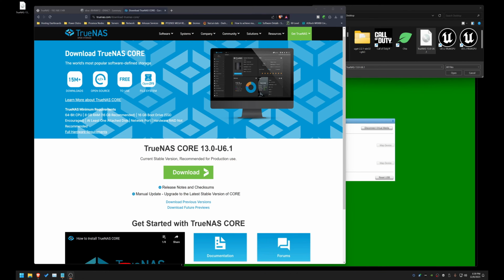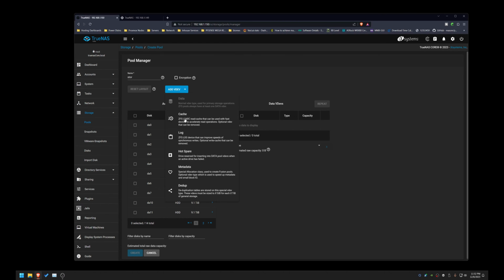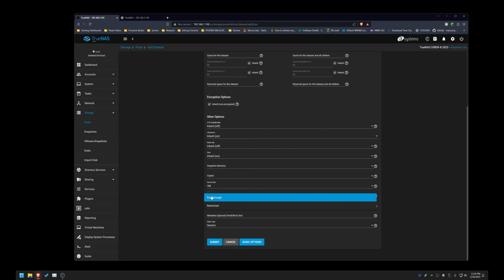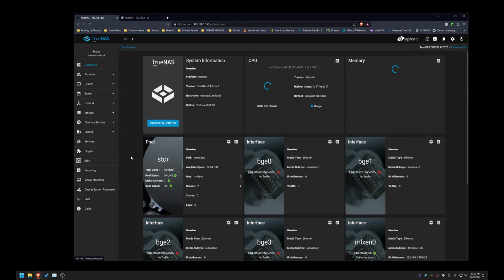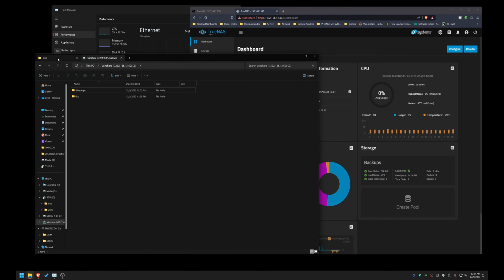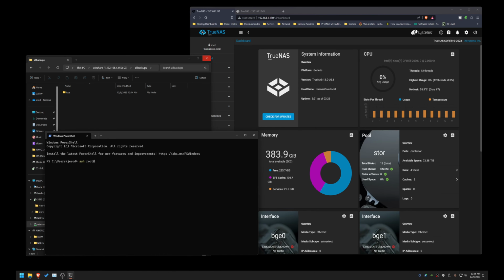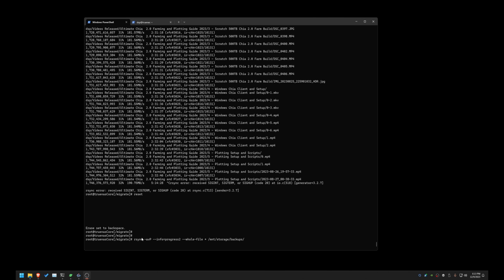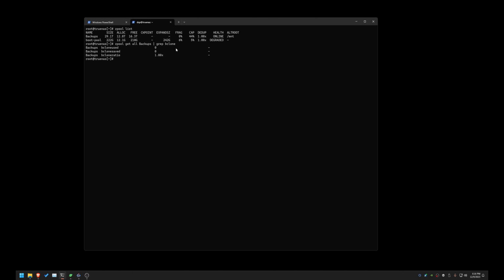TrueNAS CORE Setup Guide for Beginners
Today we setup and configure from the ground up a Dell R720XD on TrueNAS Core with 12 10TB drives.  I'm taking you step-by-step along the way as we create a high performance ZFS Pool, user accounts, setup and map SMB shares, create and map NFS shares, tune 40GbE networking, migrate from SCALE to CORE and check for any lingering data corruption in our ZFS pool pre- version 2.2.1 with a few commands.

Recommended Server: Dell Poweredge R730xd

Chapters
0:00 TrueNAS Core Setup
2:18 How to Install TrueNAS Core
5:16 Setup High Performance ZFS Pool
8:55 TrueNAS Users and Groups
10:05 Setup TrueNAS SMB Share
11:40 How to Access Windows Network Share TrueNAS
13:15 Create windows Shared Drive
14:02 Windows Network Share Performance ZFS
16:18 TrueNAS 40GbE Network
17:00 Migrate from TrueNAS Scale to Core
17:23 TrueNAS ssh
18:08 TrueNAS NFS Share
19:15 How to Rsync Data
23:13 Check ZFS for Data Corruption
24:55 Conclusion